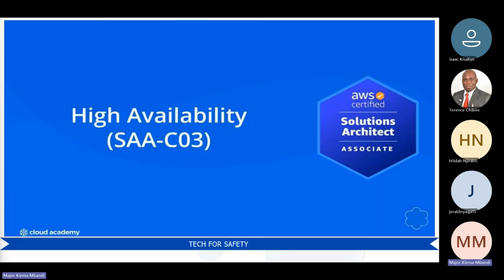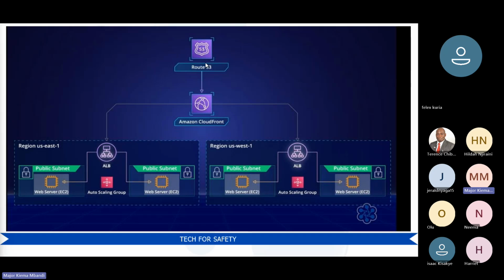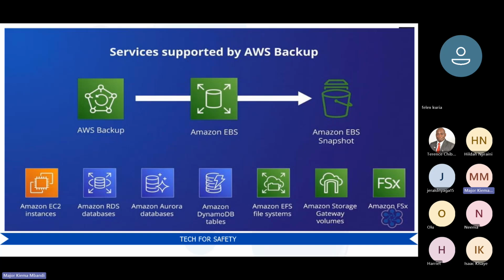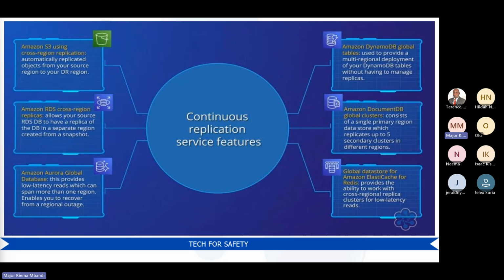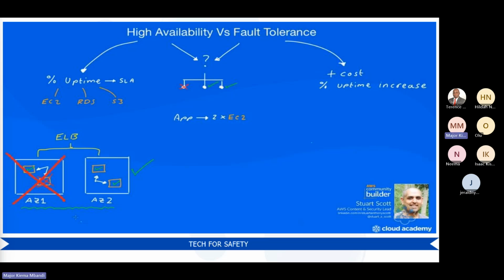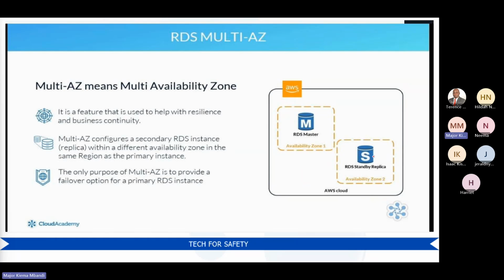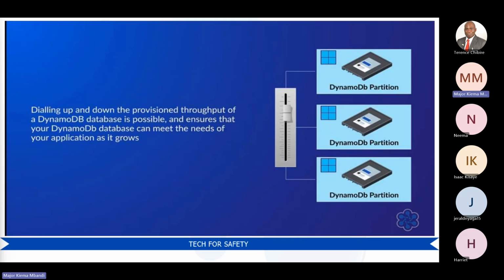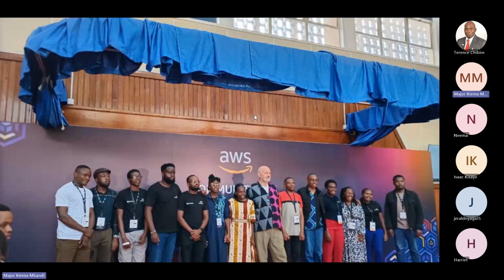AWS High Availability Training Session